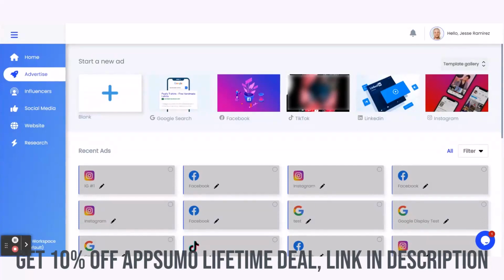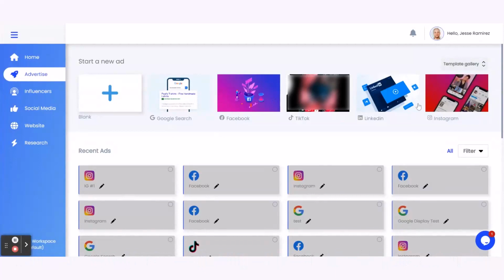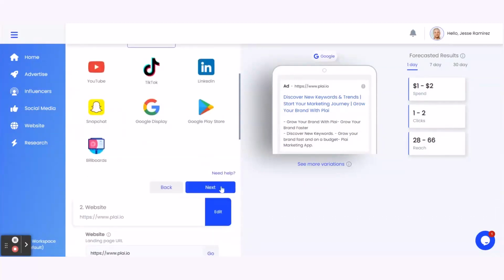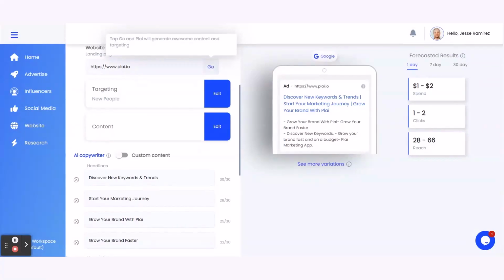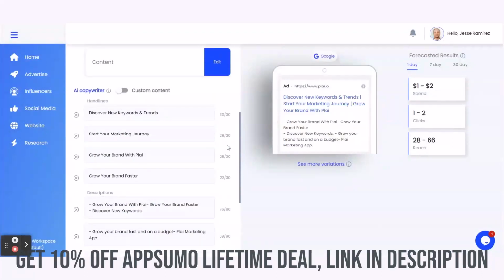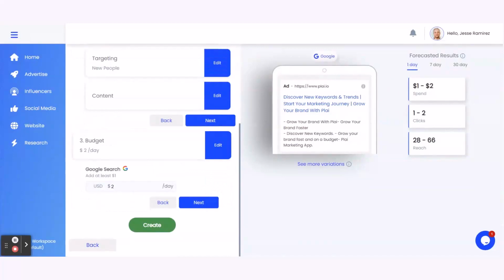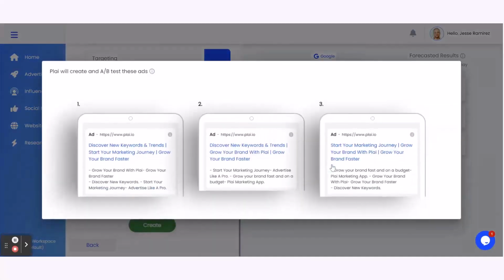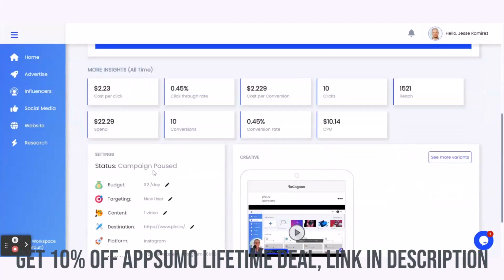Plai Review & Tutorial - Is Plai Worth It?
Using Plai, Launch targeted ads and automatically run comprehensive campaigns in no time

✔ Visit the "Plai AppSumo Lifetime Deal" deal page.
✔ Wait till the discount pop-up appears.
✔ Enter your email and click "Unlock My 10%"
✔ This discount is valid for new users only.

With Plai, your team can simply plug in creative assets, apply campaign parameters, and run the campaign without any hands-on work.

Since this tool works closely with the advertising platforms used by Google and Facebook, it can handle everything related to your campaign in just a few steps, no matter your budget.

Automatically display ads, handle bidding and remarketing, and more, making advertising not only easier, but more effective.

Choose as many platforms for your campaign as your target audience and marketing strategy require.

Flexible ad options let you add text options and multiple graphics for each campaign.

Using the targeting and advertising options specified, Plai can also A/B test different campaign combinations for results that actually improve over time.

Plai makes it simple to uncover insights hidden in analytics data to make better business decisions, such as identifying the best social channels or figuring out how customers find you.

When you're unsure of the direction of your strategy, you can easily bring strategic impact to your marketing efforts using ad templates.

By handling the workload of campaign managers, AI-based advertising platforms can save your entire company time and money.

Targeted advertising across all platforms (Google Ads, Facebook Ads, Instagram, YouTube, TikTok and LinkedIn)
AI copywriting (AI model: OpenAI)
AI Landing Page Builder
Automatically create audiences and recommendations
Automatically optimize your campaigns
Automated A/B Testing
Connect unlimited accounts
automatic redirection
Discover trends in your industry
Forecasting and Planning Tools
Find new keywords and get search volume
Analytics and insights from Google Analytics, YouTube channel, Facebook page and Google Ads
Promote multiple videos and images across channels
Start advertising for as little as $1 a day
Mobile and Web Apps